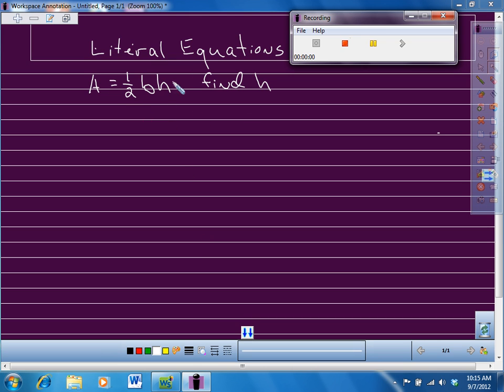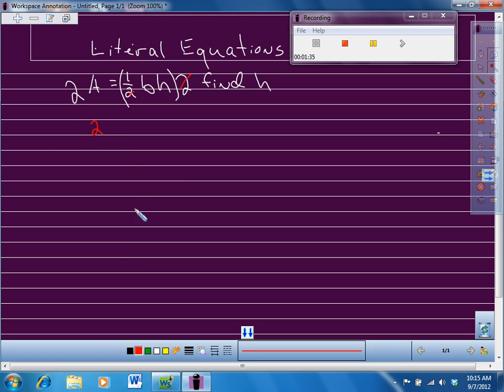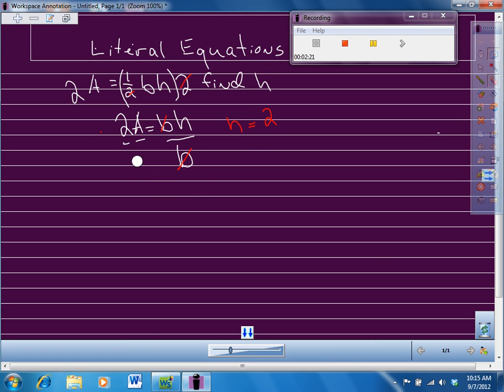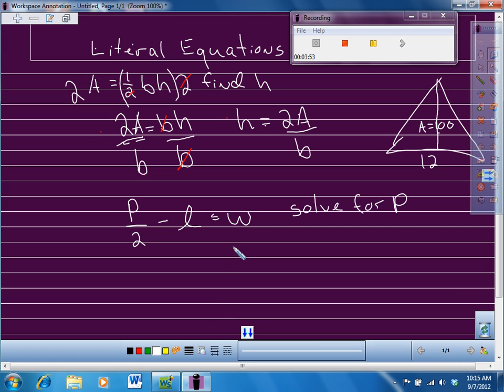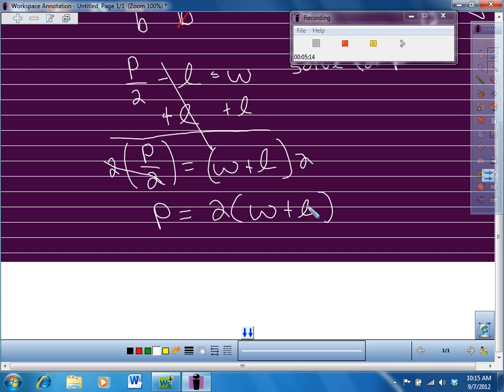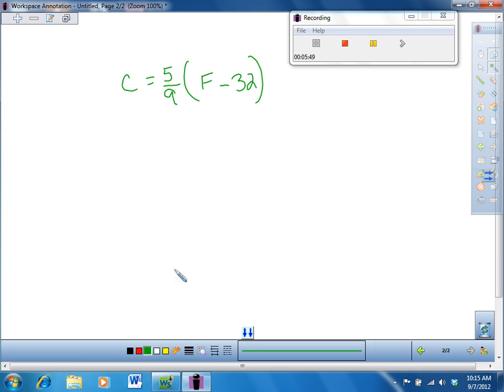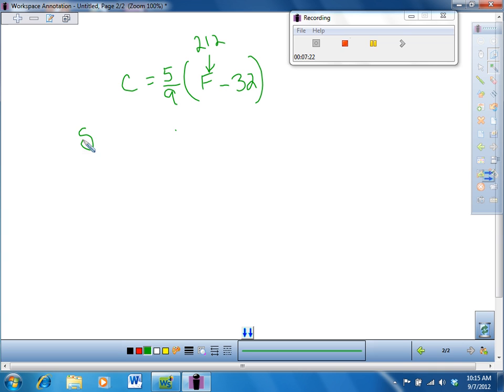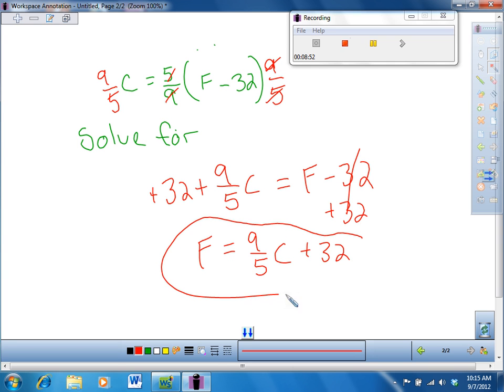2 6, Literal Equations